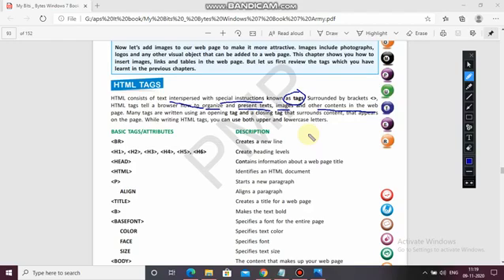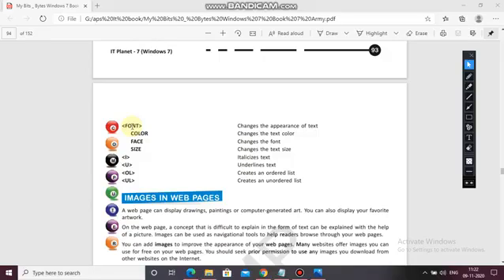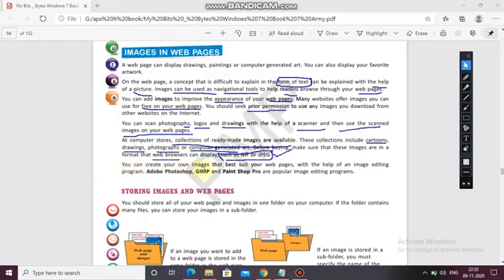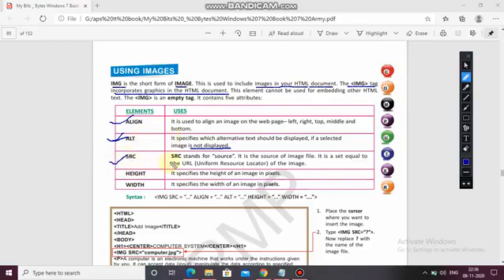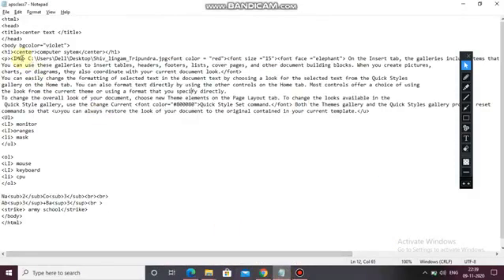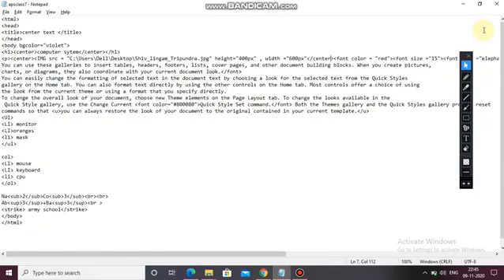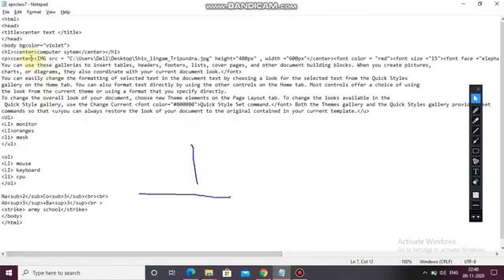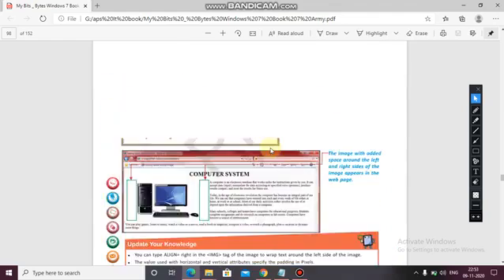Class VII COMPUTER 19-01-2021 By Mr Atul Mishra